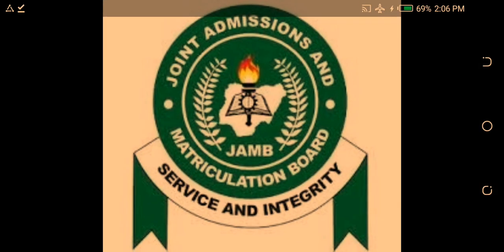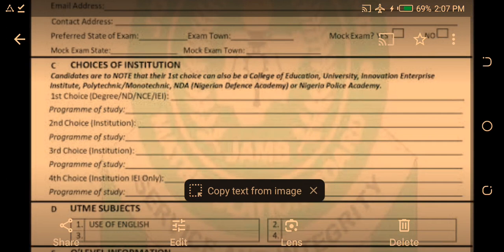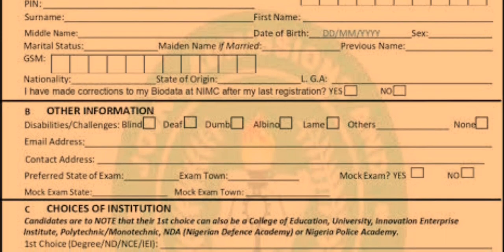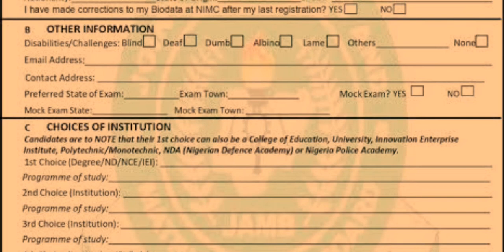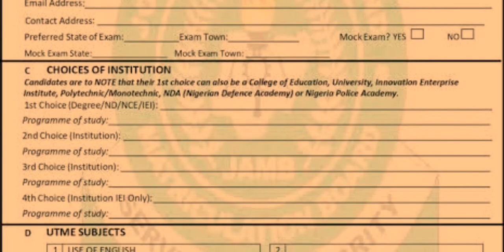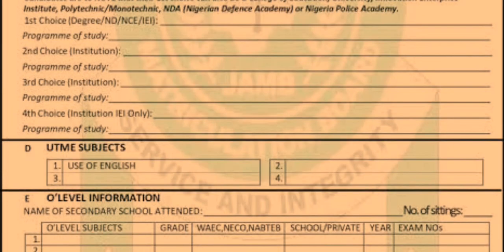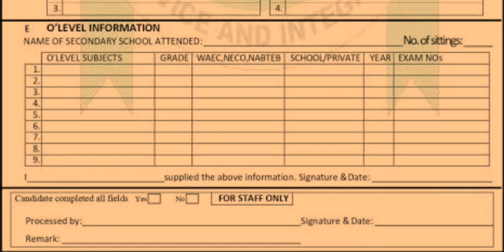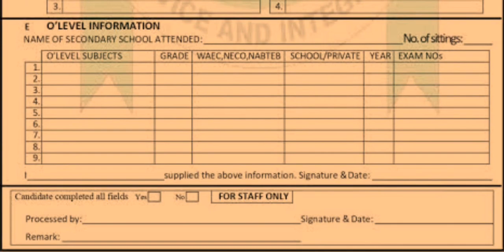How to fill your 2025 JAMB FORM and avoid making MISTAKES.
It is important you fill your JAMB FORM correctly. Watch this video to learn the  program way to fill JAMB FORM.